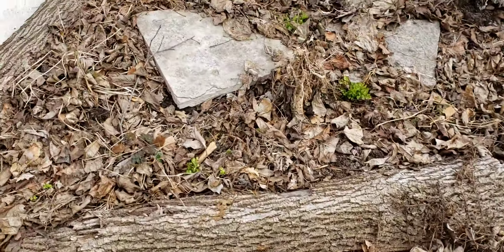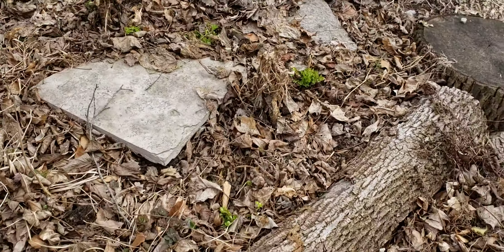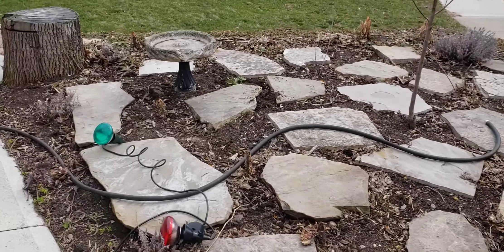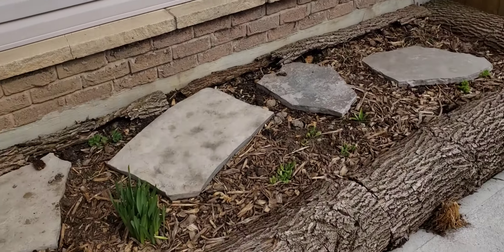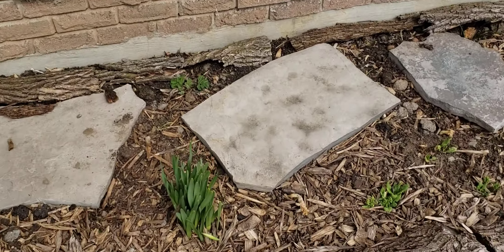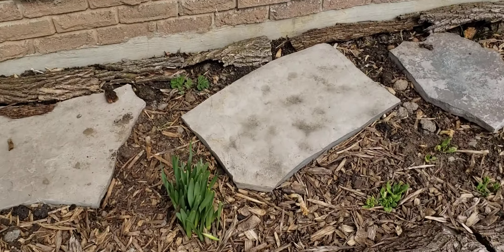Tree trunk terrace spring update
The blackcurrant plants are looking great and the peach is doing good as well. Hopefully some fruit will set this season.